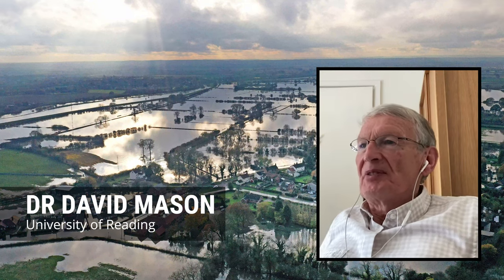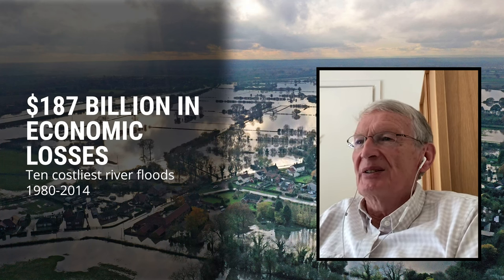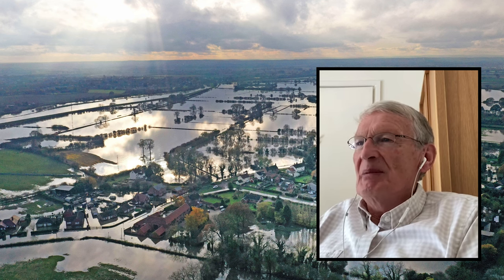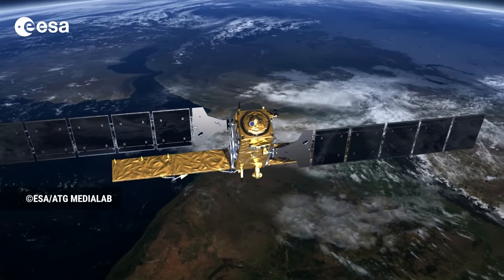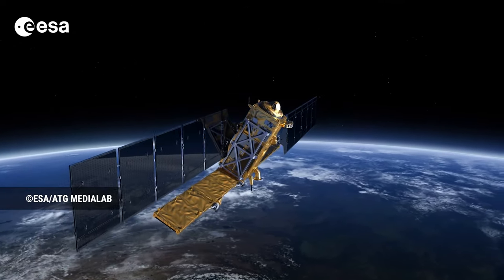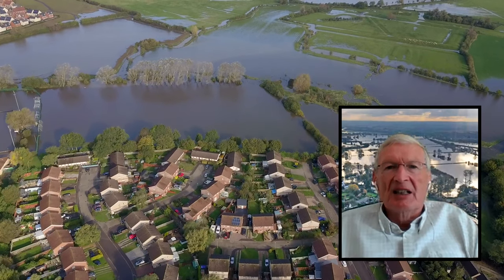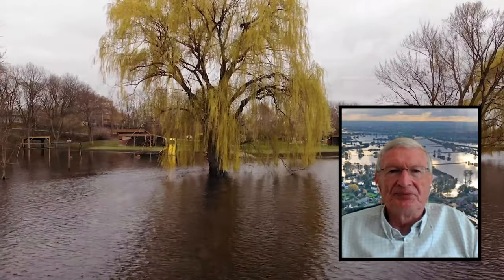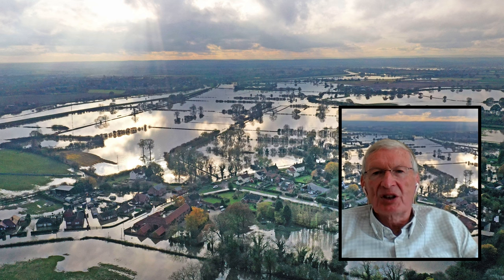Monitoring urban flooding with satellite data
Dr David Mason talks about monitoring floods in urban areas with synthetic aperture radar satellite data. Work funded by the EPSRC DARE project.

The views expressed here are our own and in no way reflect the views of the University of Reading.